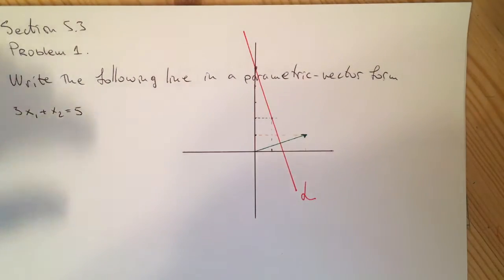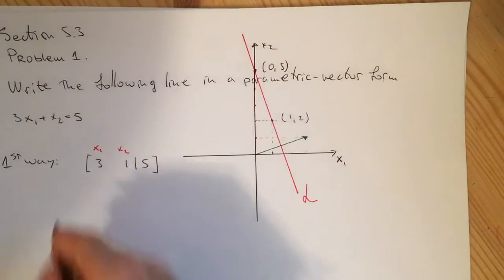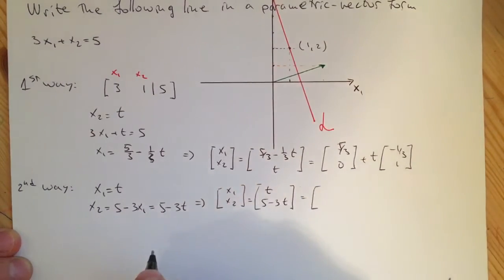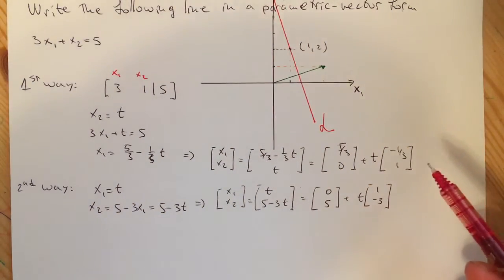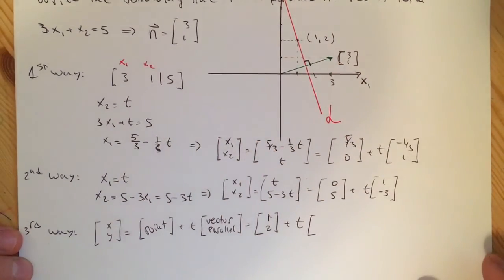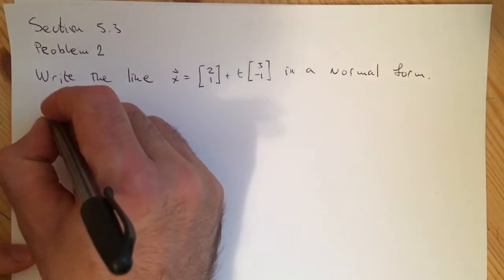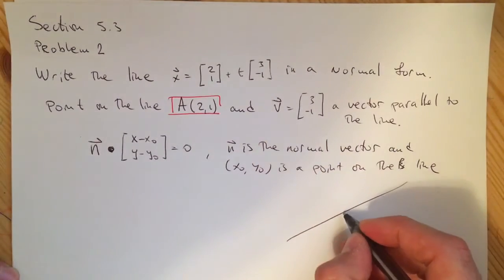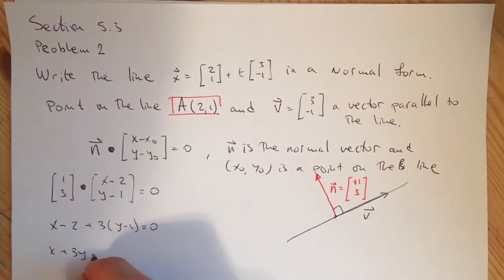Problem 1 and Problem 2, Section 5.3